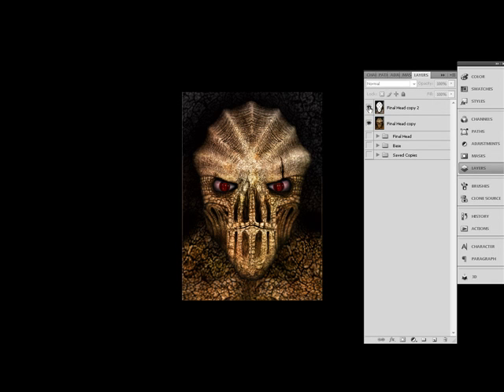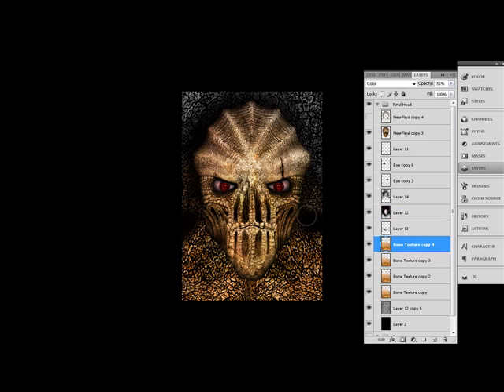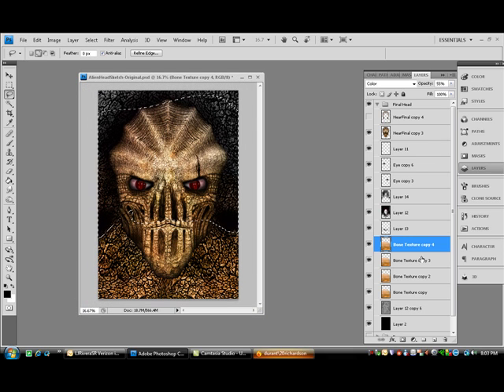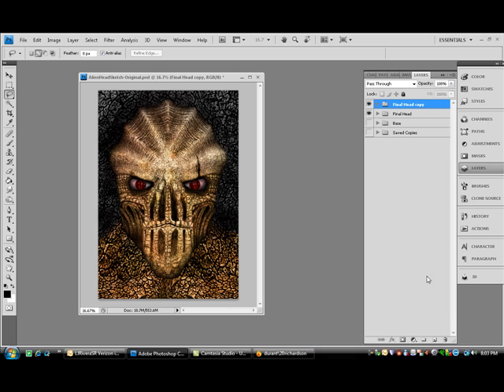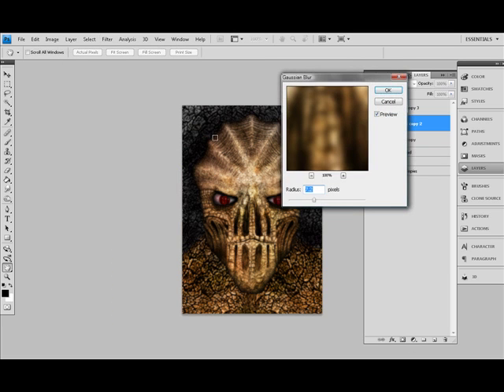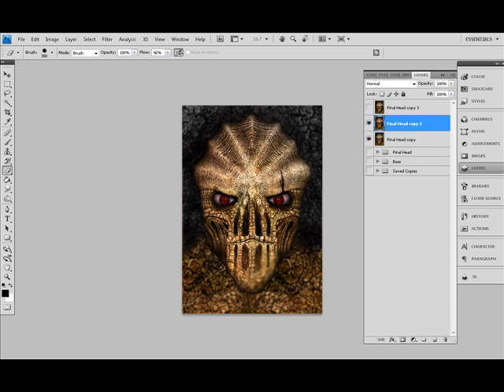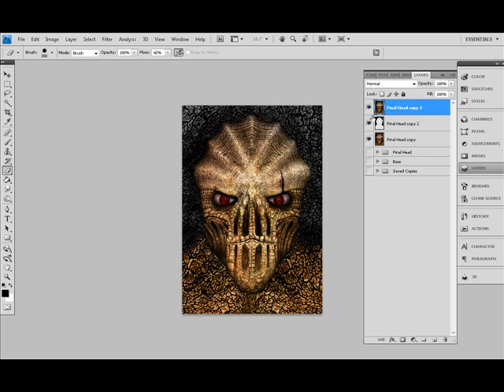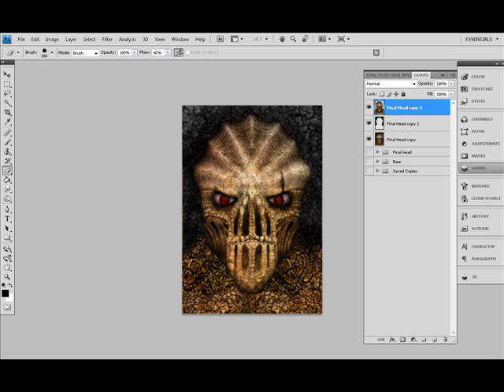Character Design tutorial Photoshop Part 34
Picking up where part 33 left off